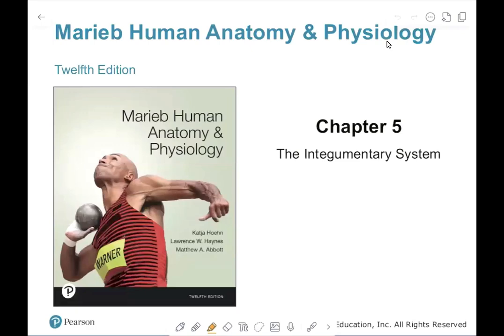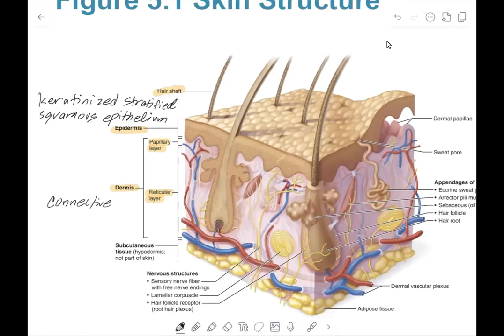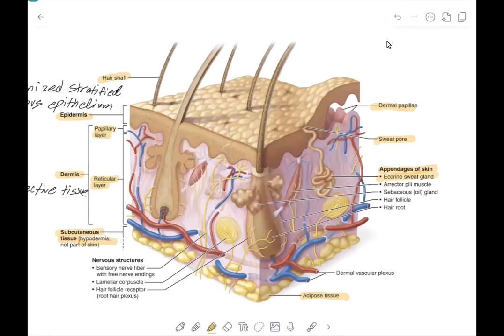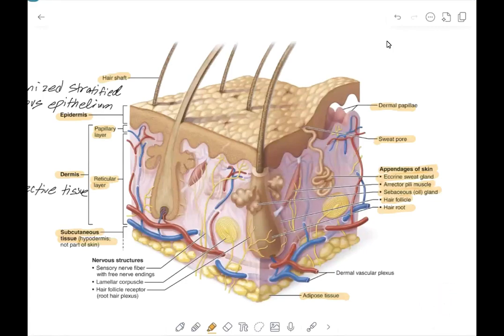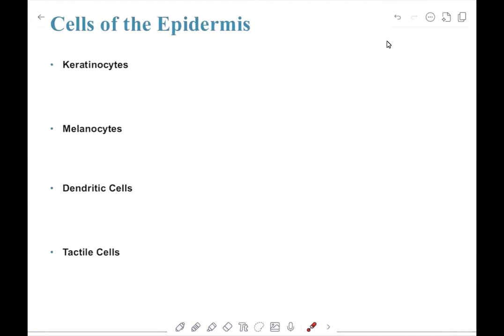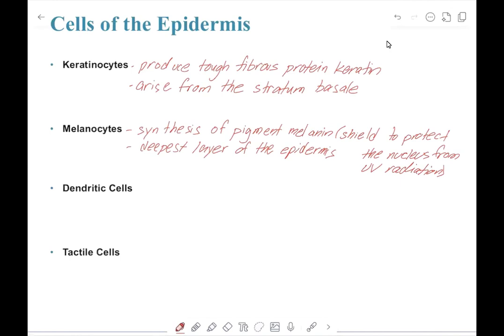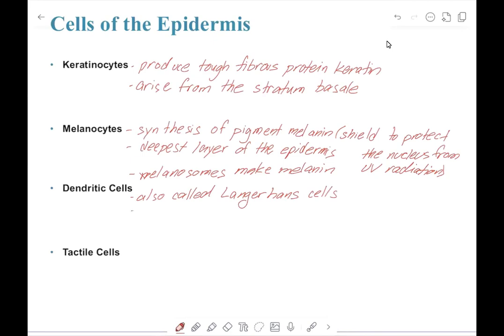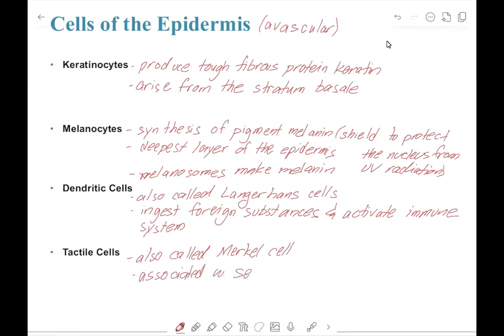Video 1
Video 1: Skin Structure, Cells of the Epidermis